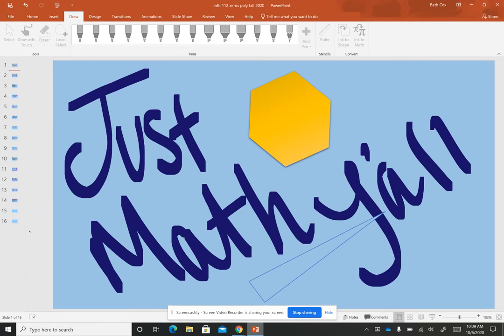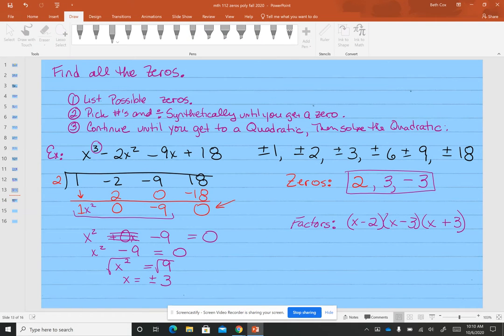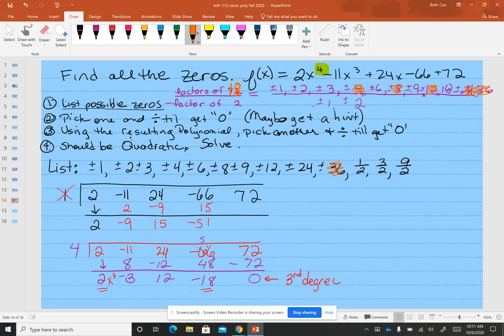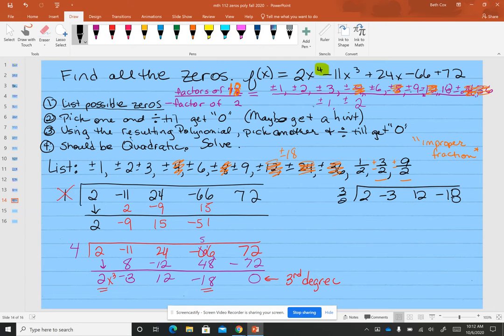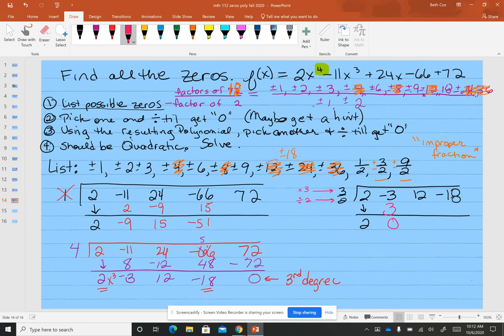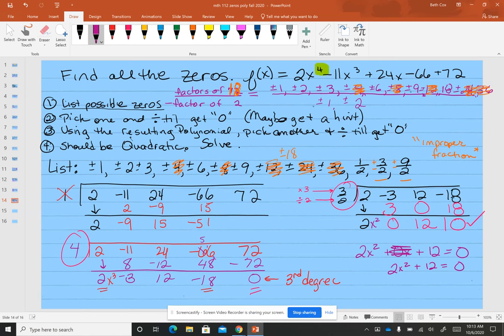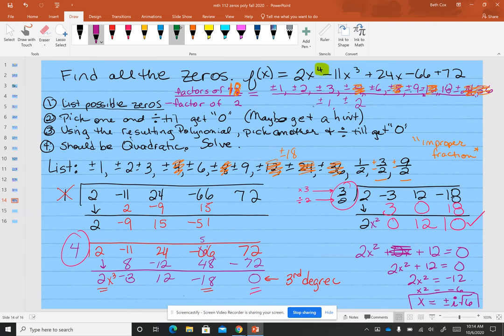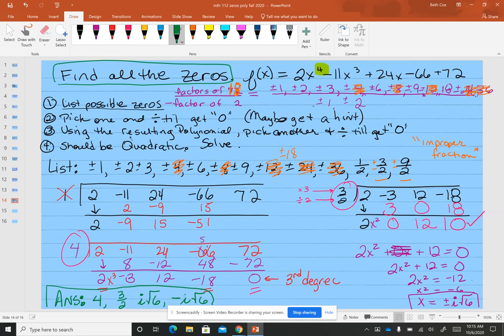MTH 112 Zeros of Polynomials 4/5